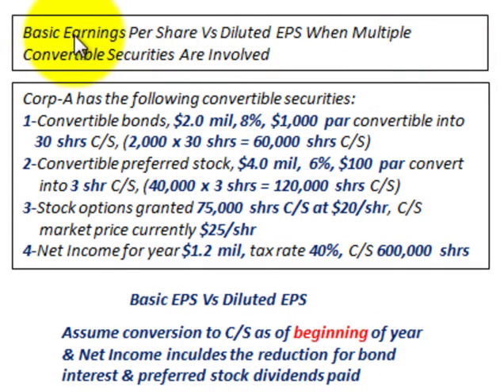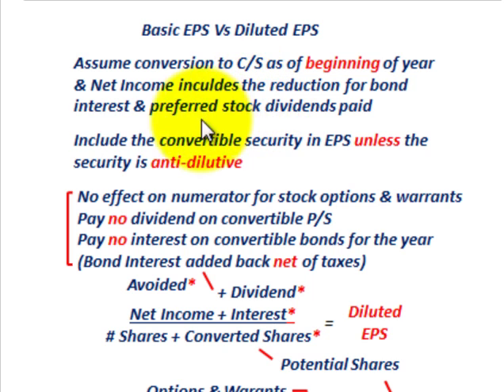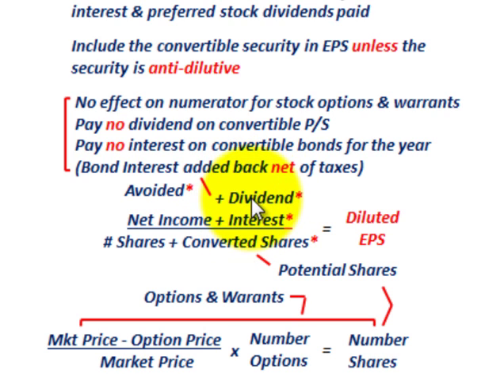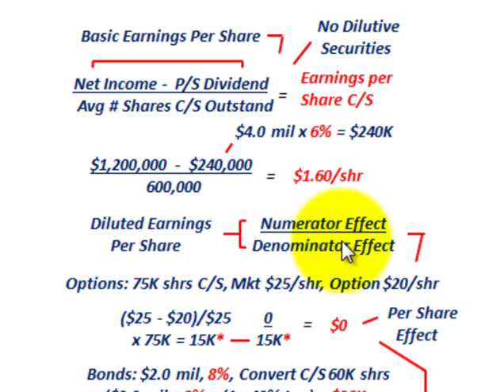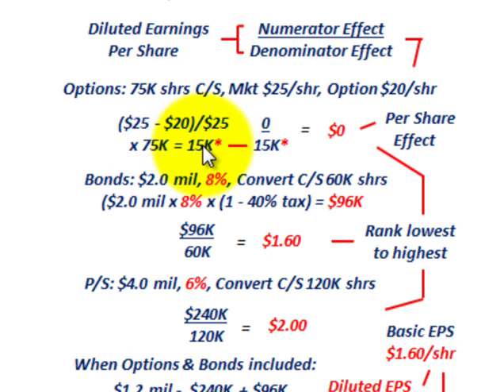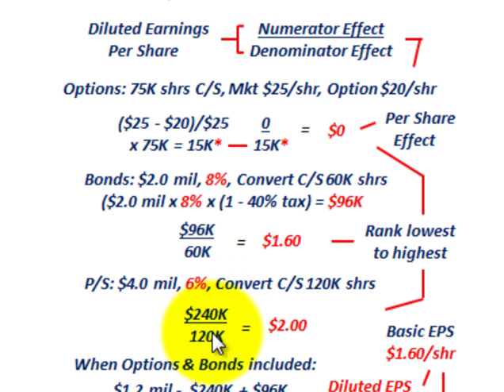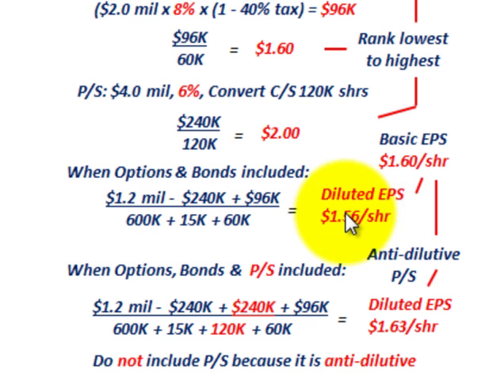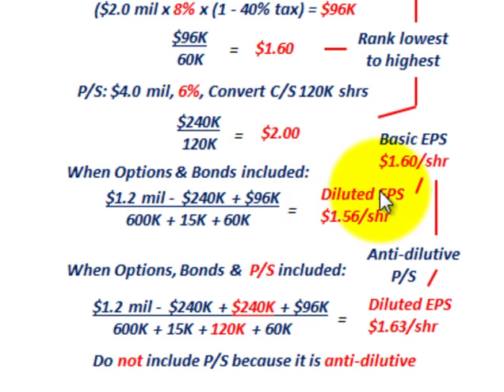Diluted Earnings Per Share & Basic Earnings Per Share With Multiple Convertible Securities